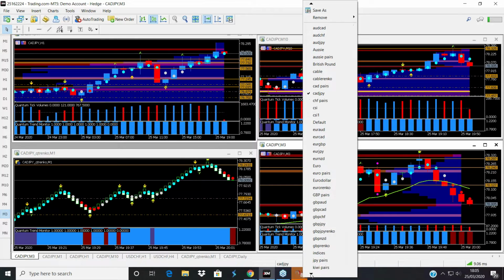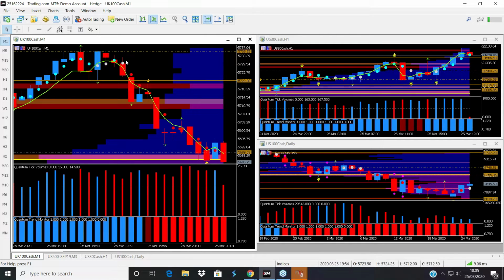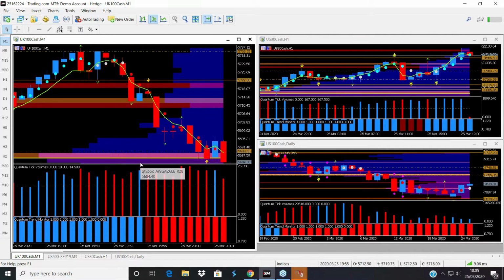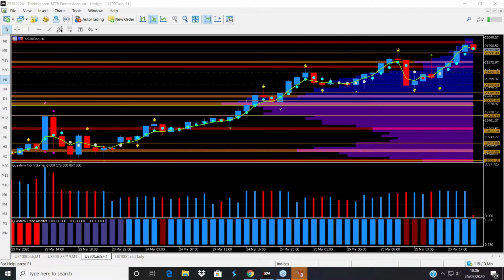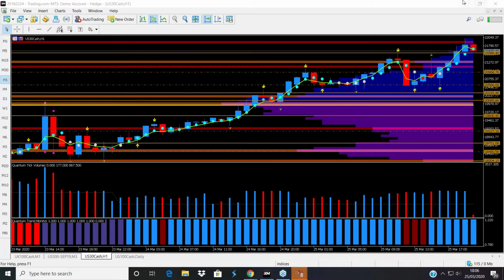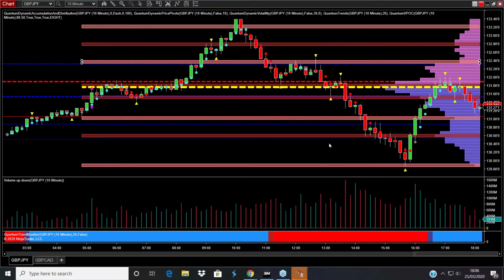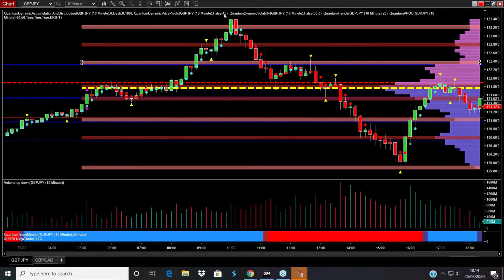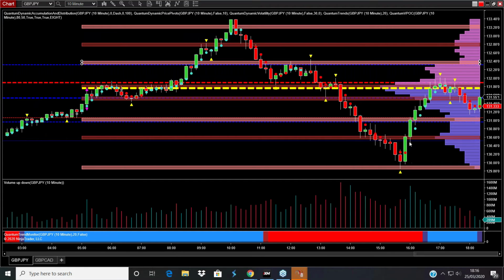Analysis of a trend on the GBP/JPY 10 minute chart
In the final part of the US trading session Anna highlights a trend on the GBP/JPY 10 minute chart and talks you through the price action and volume highlighting the Wyckoff principles and his three laws of cause and effect, effort and results, and finally supply and demand.